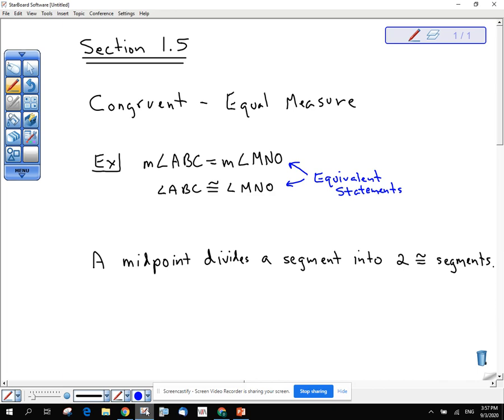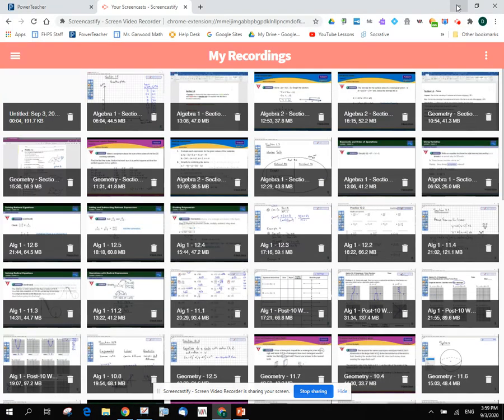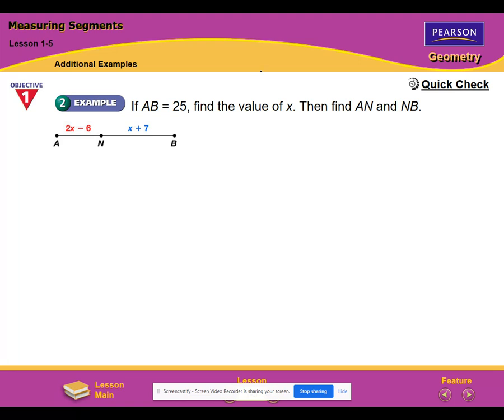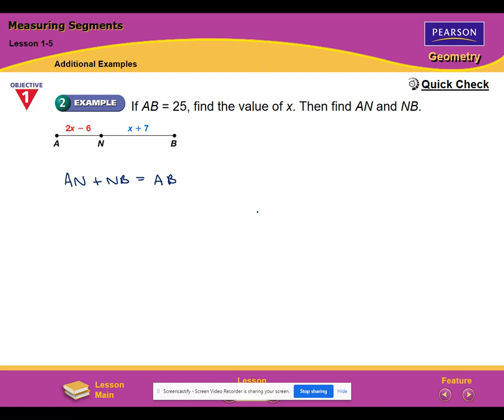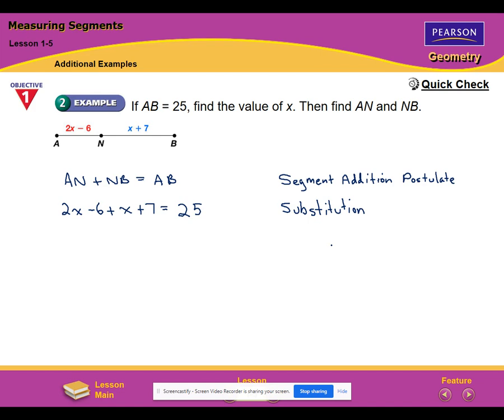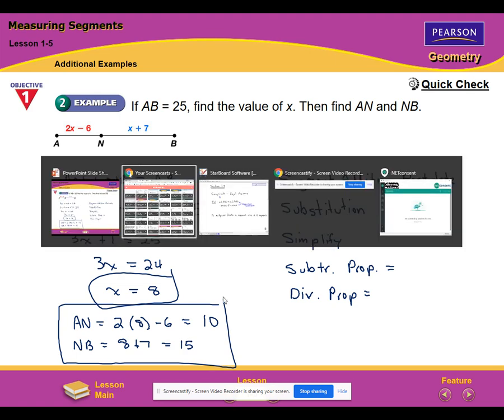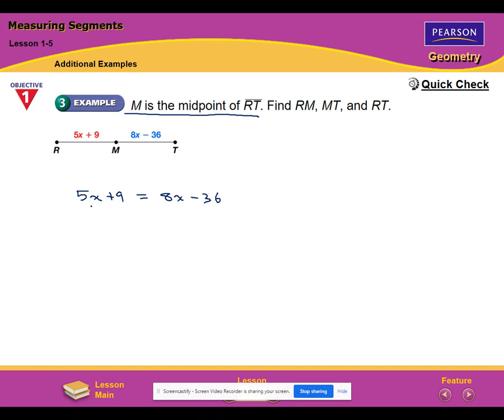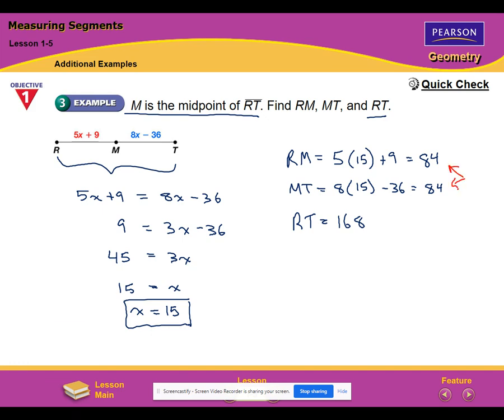Geometry - Section 1.5